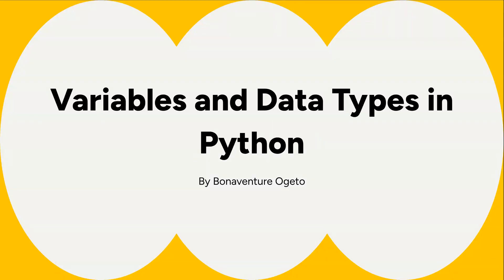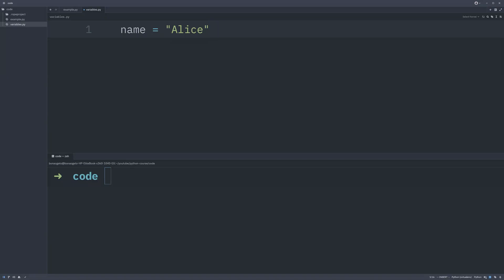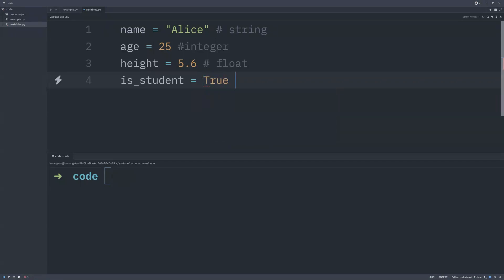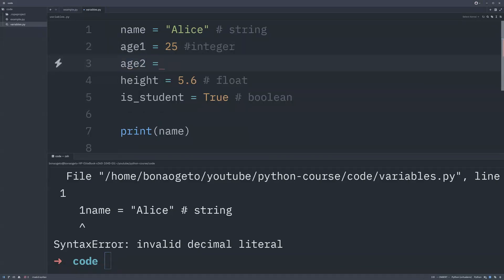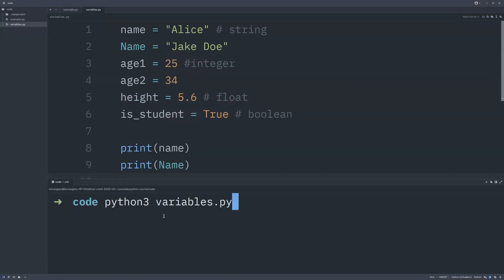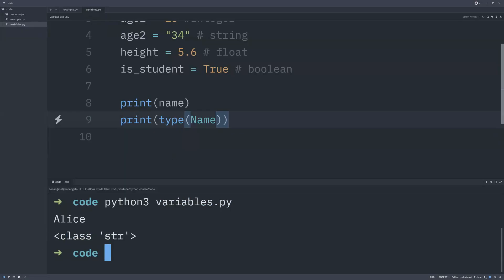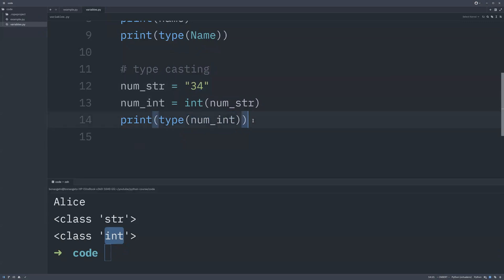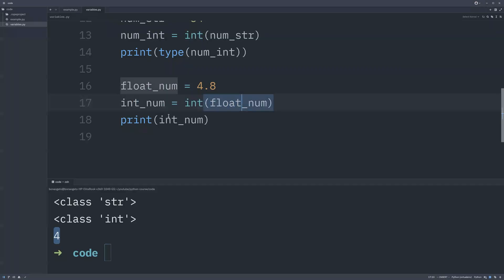Variables & Data Types in Python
💻 Get the Code on GitHub
Clone the full project and follow along: